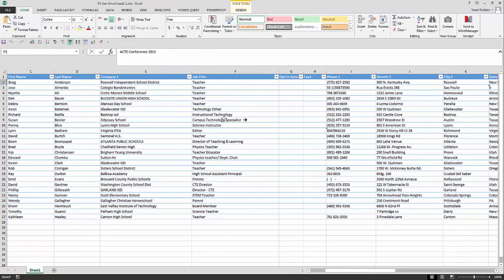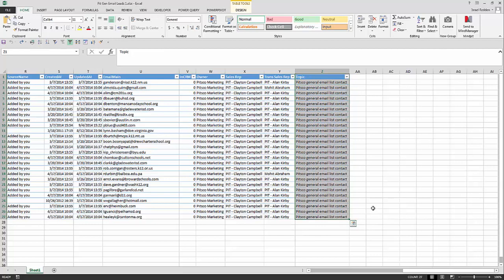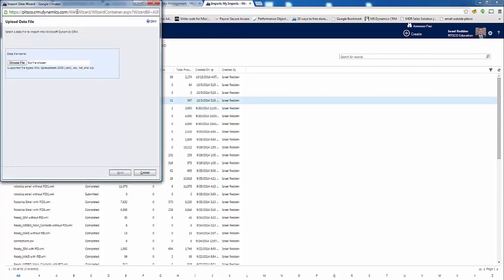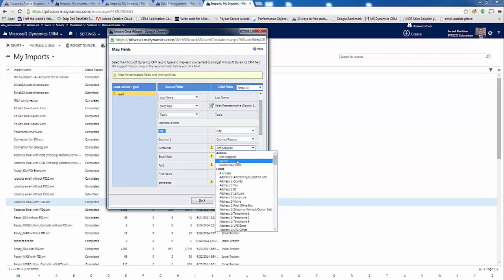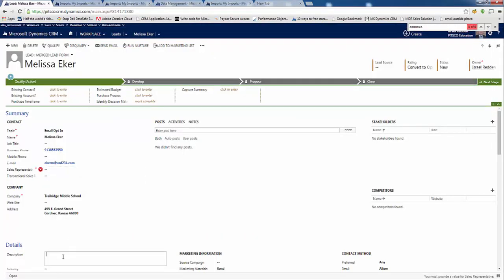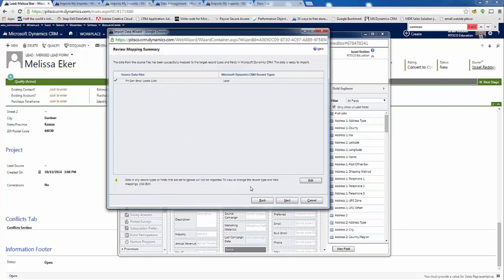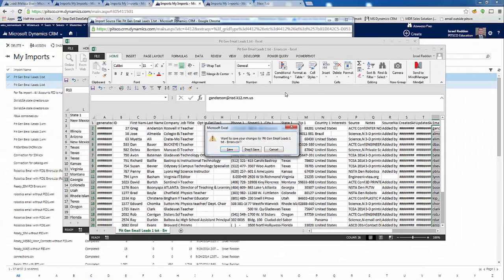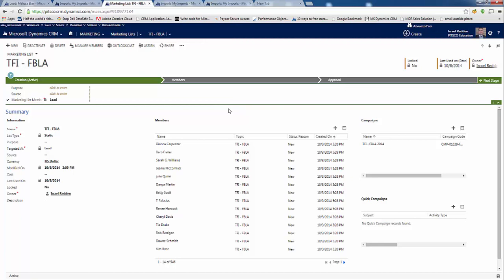Lead upload for Pit Marketing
CRM 2013 walk through uploading leads into CRM.

File format cannot be excel. It needs to be either text, or XML.

Topic, last name, sales rep, and owner (if there is more than one for the list) should be added to the spreadsheet prior to uploading.